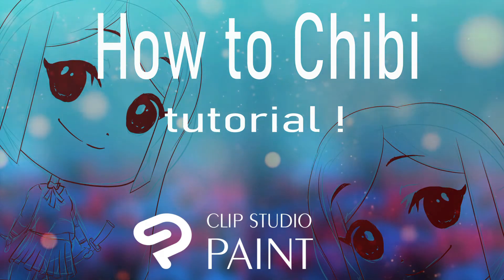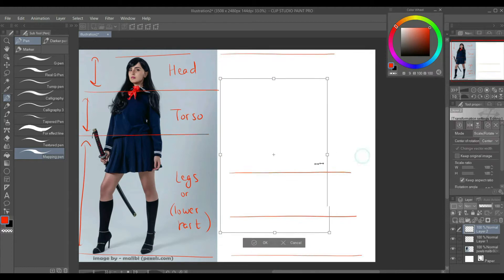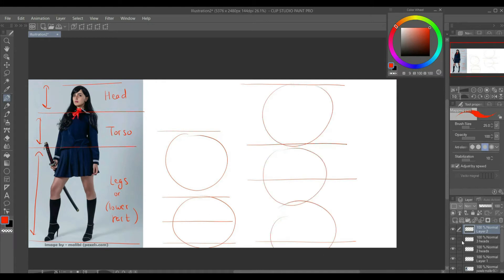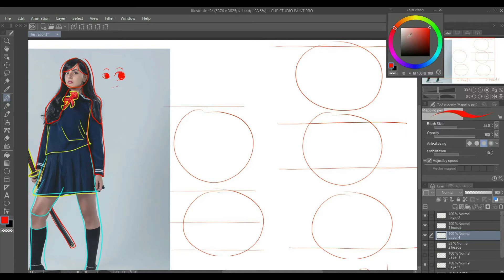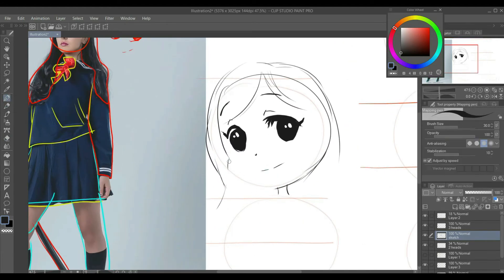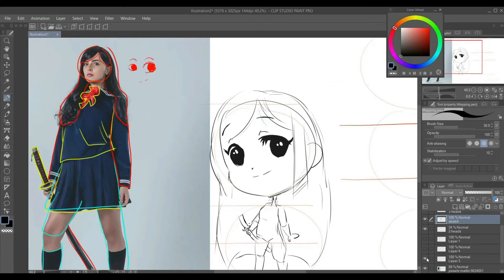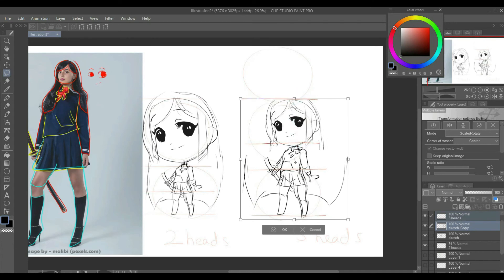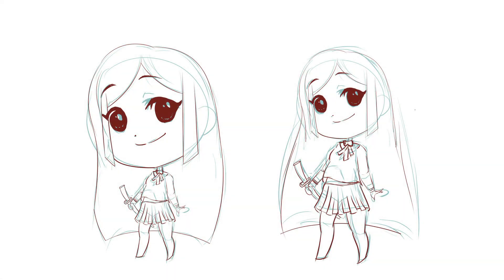Convert any photo reference into Chibi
In this tutorial we will learn how to break any reference into a chibi character.